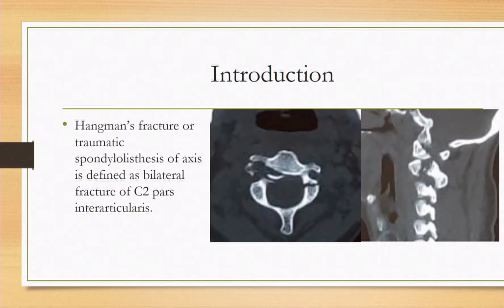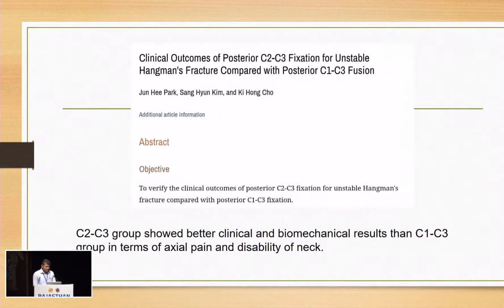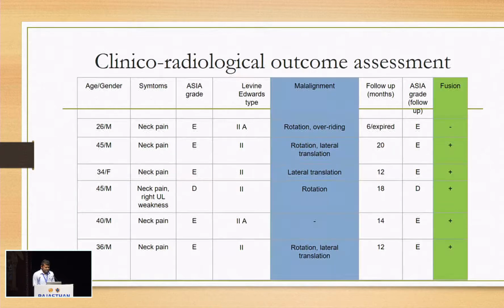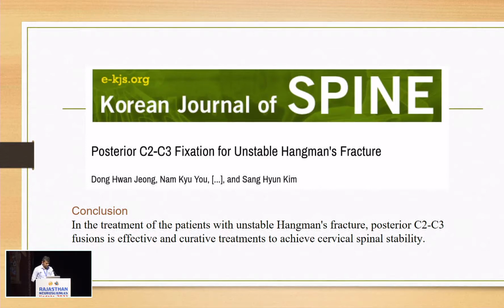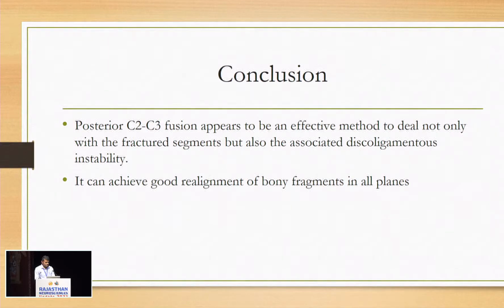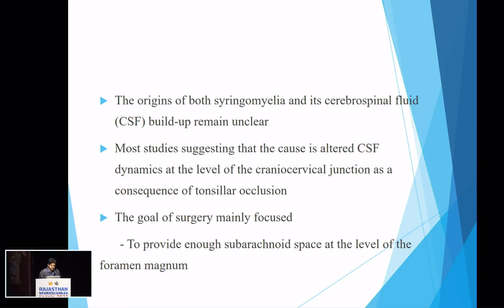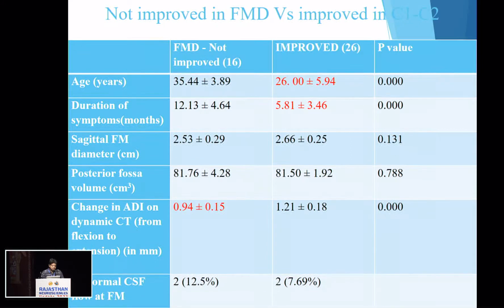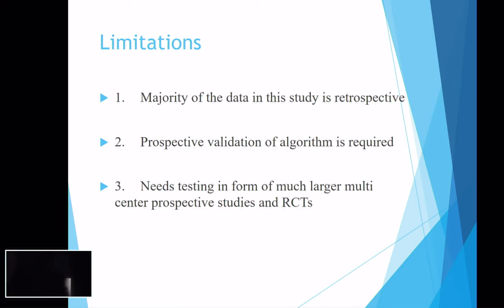RNU 2022 Day 2 Award Paper Session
AWARD PAPER SESSION (5 + 1 minutes each)
Judges – Dr SN Mathuriya, Dr. Piyush Mittal, Dr. Subodh Raju

1. Posterior C2-C3 Fusion With Multiplanar Realignment In Unstable Hangman's Fracture - A Prospective Study -  Dr. Mayur Gharat
2. ACM Type 1 Management: SVIMS Algorithm - Dr. Venkatesh Kharalkar
3. Role Of Telemedicine In Follow Up After Cervical Spine Injury - Dr. Pankaj Totala
4. Assessment Of Quality Of Life In Operated Patients Of Craniovertebral Junction Anomaly - Dr. Anil Kumar
5. Adult SCIWORA- clinico-radiological correlation and outcome analysis - Dr. Nitin Kumar
6. An Atypical Hangman Fracture with Atlantoaxial Instability Managed by Goel-Harms Technique“ A Case Illustration - Dr Amit Kumar Jain
7. A Rare Case Of Cervical Dumbbell Tumor Managed By Combined Approach - Dr. Surya Krishna Gaur
8. Outcome Of CVJ Fixation At AIIMS Jodhpur: Past Two Years’ Experience - Dr Vishnu Gupta
9. Traumatic Cervical Pneumorrhachis : Expecting The Unexpected - Dr. Vikrant Sharma
10. Unilateral C1-C2 Fixation in Special Circumstances - Dr. Chinmay Padthare